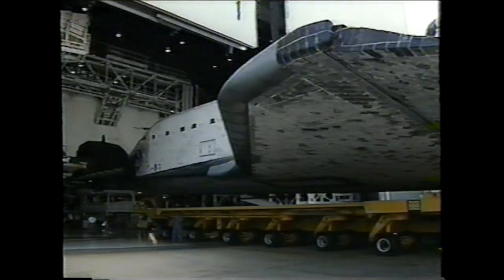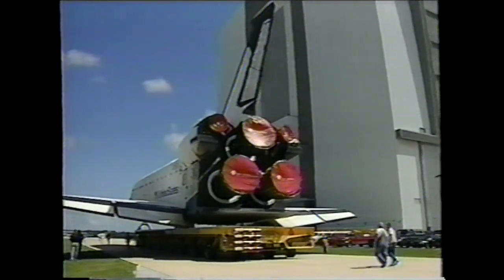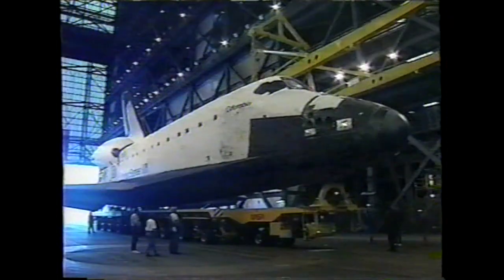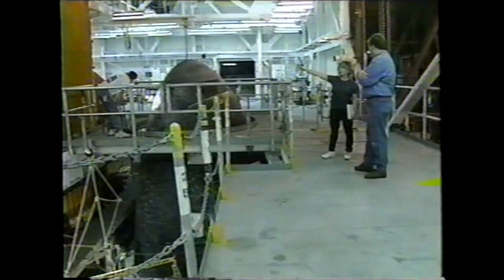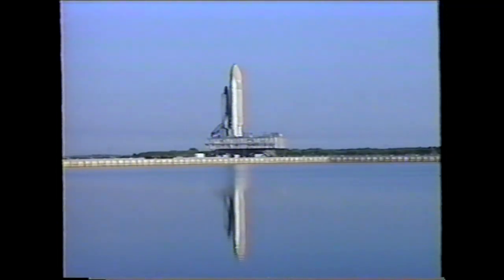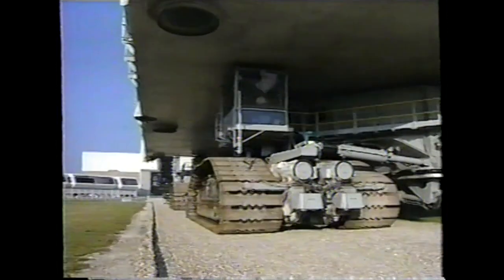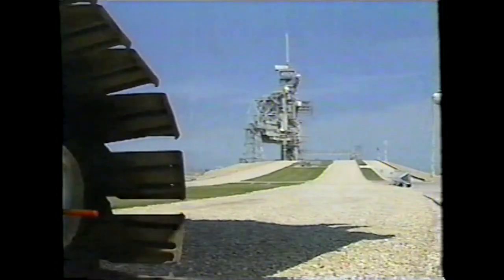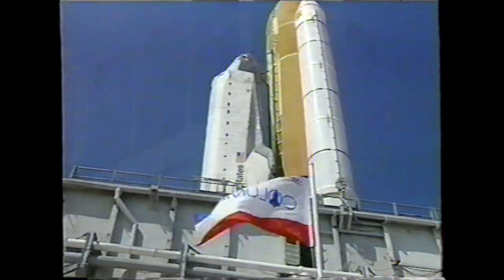Space Shuttle Columbia Mission Preparations | STS-83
See the processing of the Space Shuttle Columbia (STS-83) at NASA's Kennedy Space Center, leading up to the April 4, 1997 mission. This video covers vehicle preparations in the Orbiter Processing Facility (OPF), stacking in the Vehicle Assembly Building (VAB) and rollout to launch pad 39A.

STS-83 was a mission featuring the International Microgravity Science Laboratory (MSL). The mission was cut short at 4 days due to a fuel cell issue and reflown as STS-94.

Columbia STS-83 Astronaut Crew:
Commander:  James Halsell
Pilot: Susan Still
Mission Specialist 1:  Janice Voss
Mission Specialist 2:  Michael Gernhardt
Mission Specialist 3:  Donald Thomas
Payload Specialist 1:  Roger Crouch
Payload Specialist 2:  Gregory Linteris